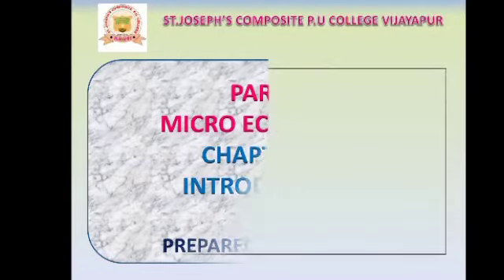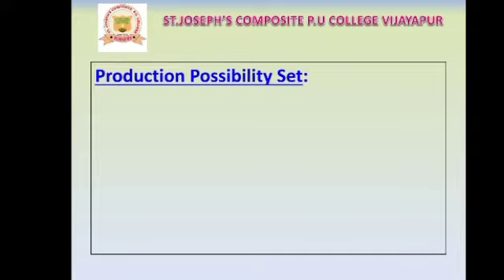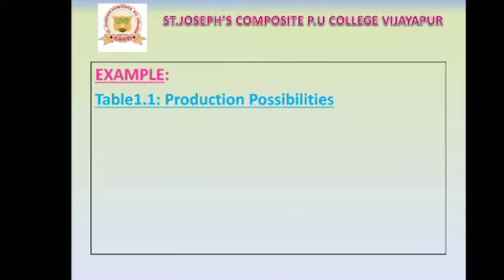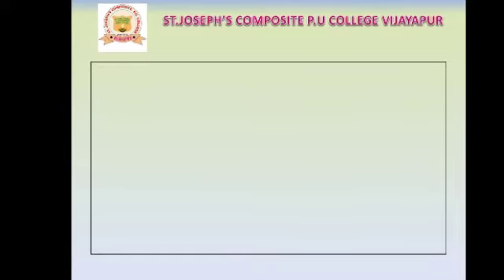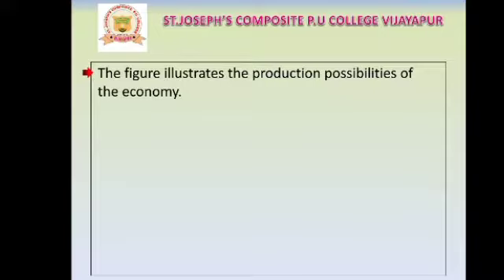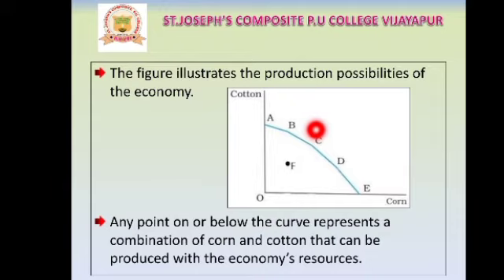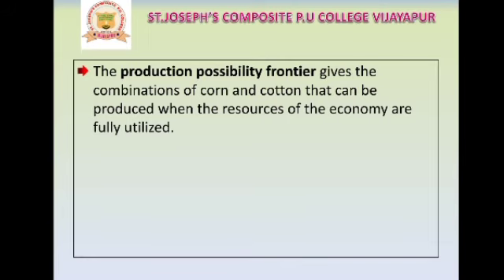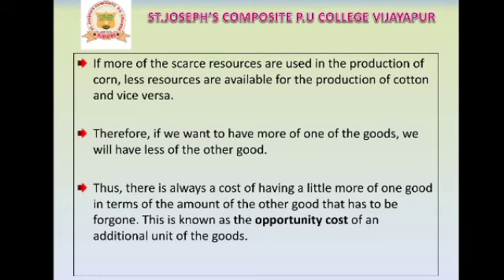3) II PUC Chapter 1 (Part A) Introduction to Micro Economics